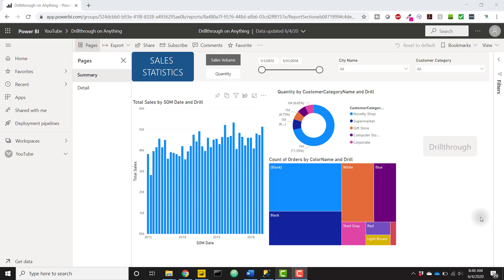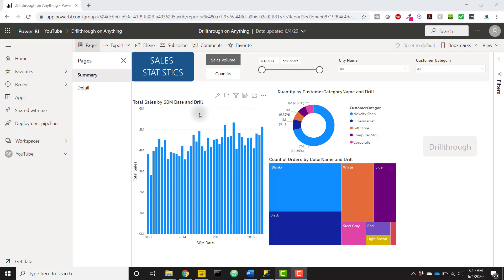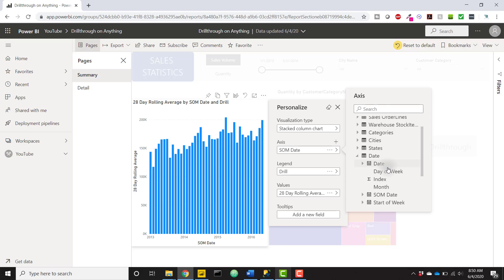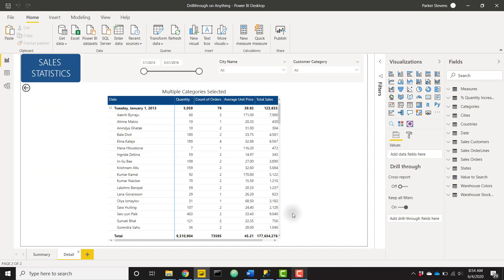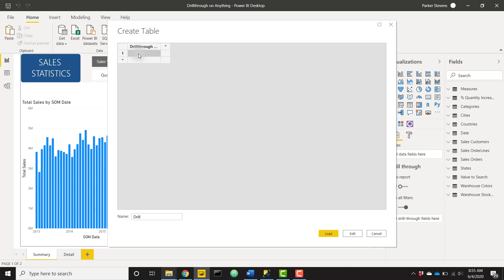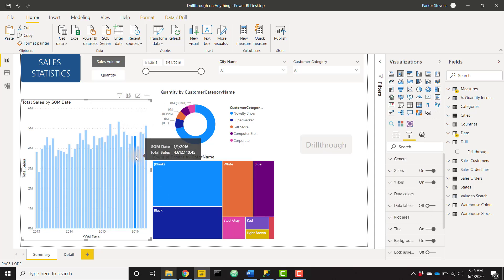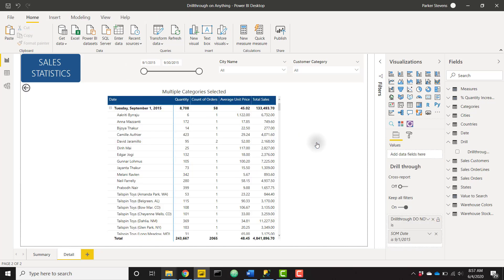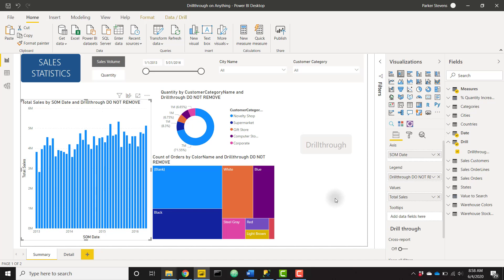Power BI - Drillthrough on All Columns and Measures with a Single Field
In this Power BI tutorial, you will learn how to set up drillthrough in a dynamic way! Even if your end-users alter visualizations on the Power BI Service using the new Personalized Visuals feature, your drillthrough will never break. It's actually really easy to set up as well!